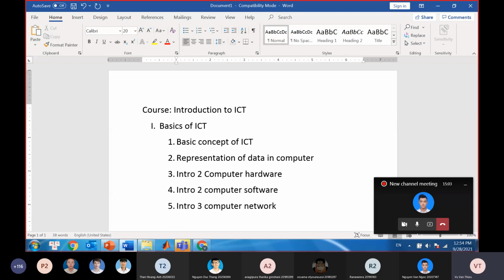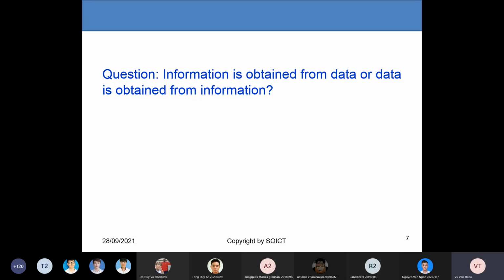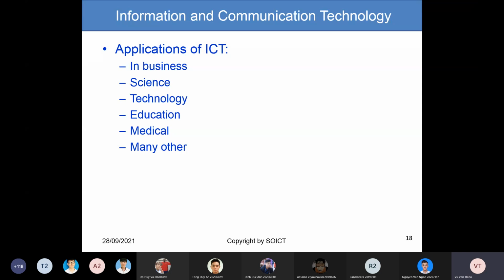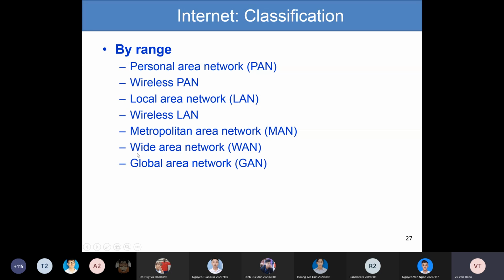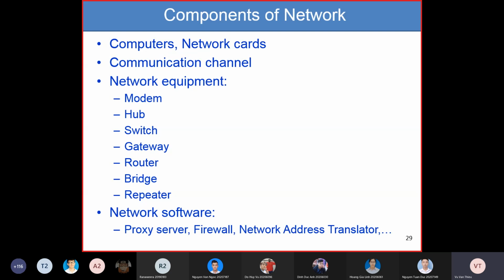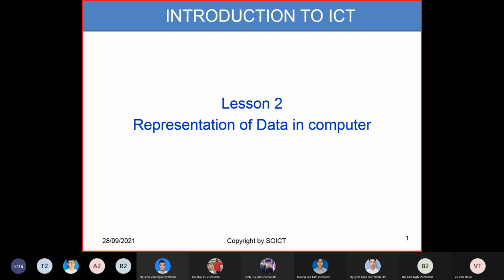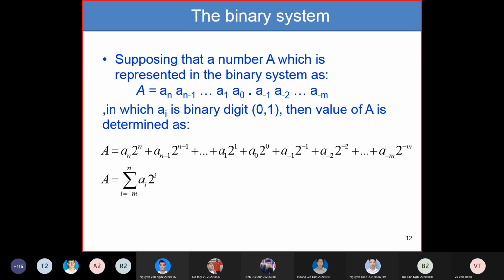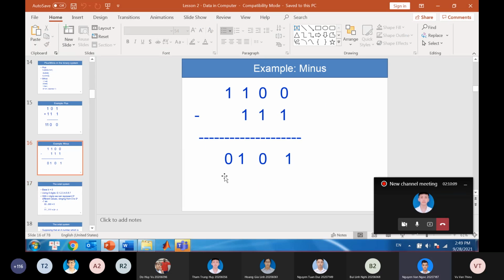Buổi 1 Tin học đại cương IT1016 128434